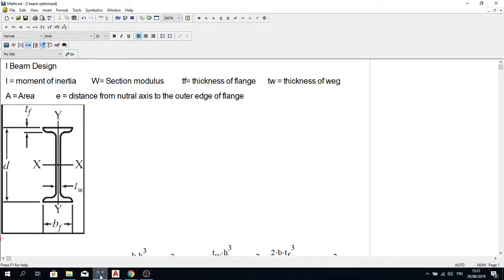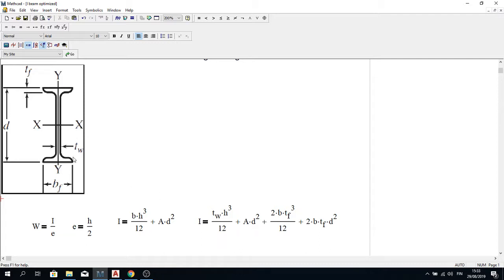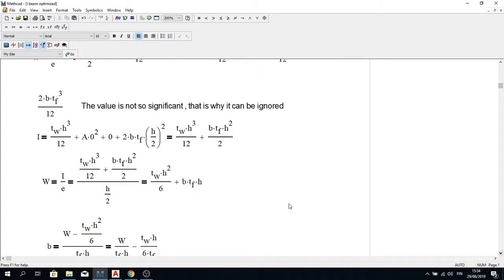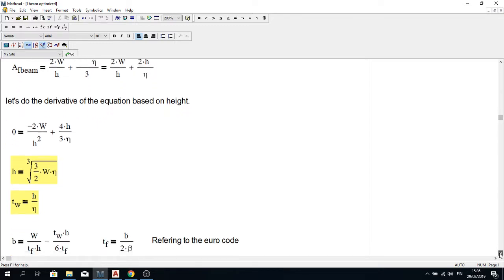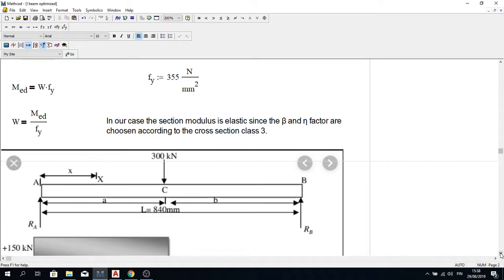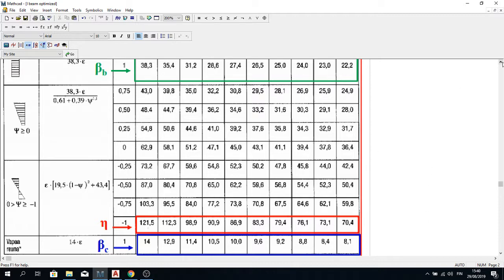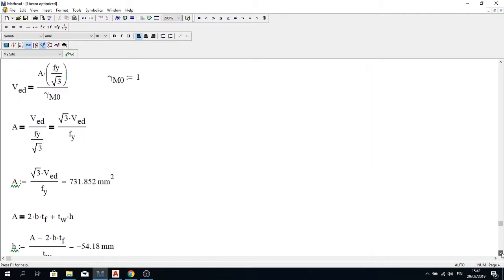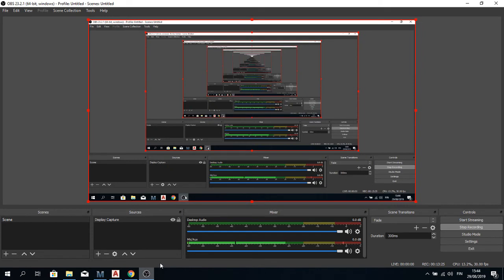I-Beam Optimised Design Euro Code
Way to design the I beam in the most optimised manner with help of euro code.